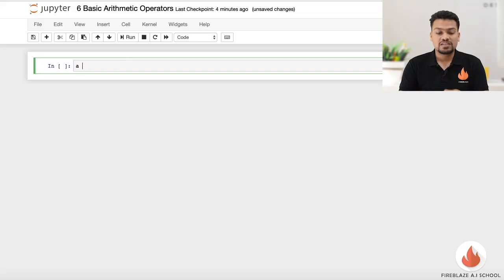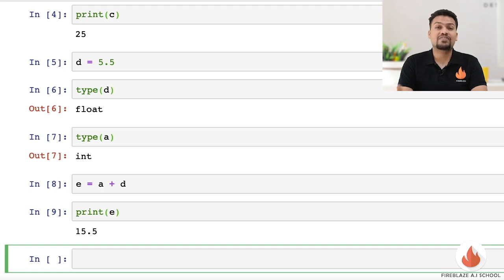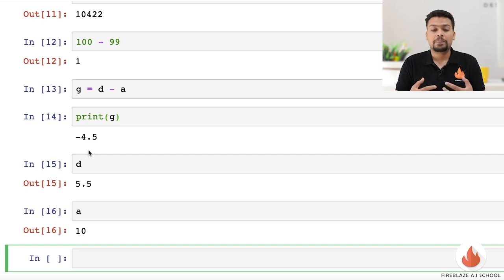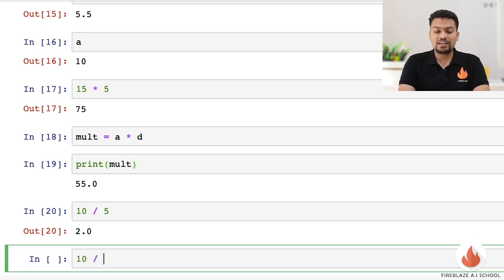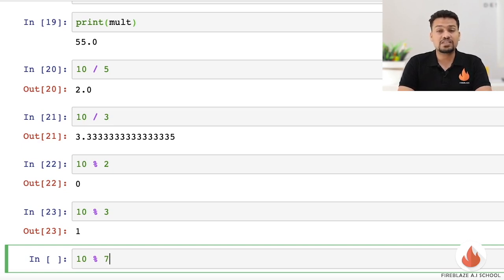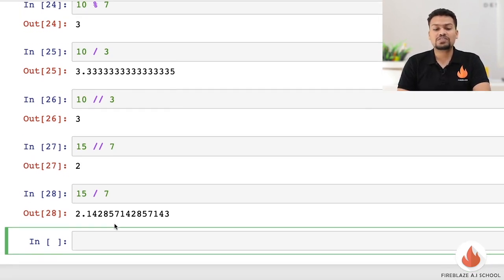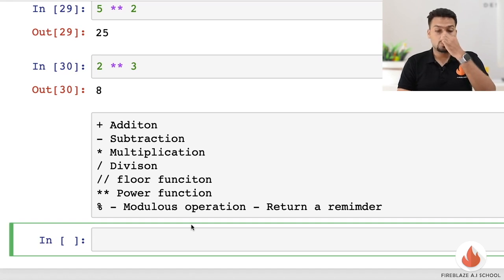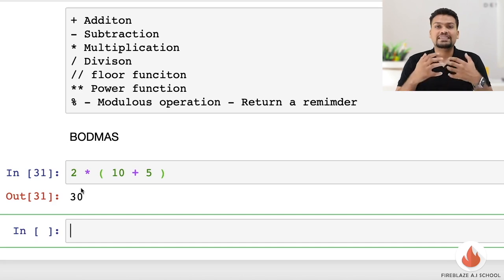Arithmetic Operations in Python: A Beginner's Guide to Math with Code!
Learn how to perform basic arithmetic operations in Python and kickstart your coding journey! This video is perfect for beginners diving into Python programming and data science. From addition to division, we've got you covered!

Fireblaze AI School empowers students and professionals to excel in Data Science, Machine Learning, and AI. Join us and accelerate your career progression!